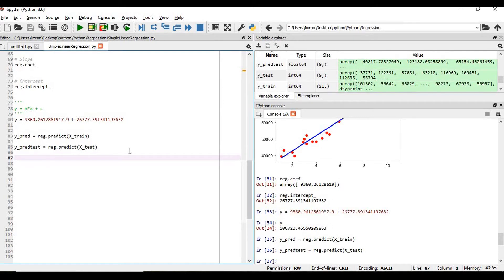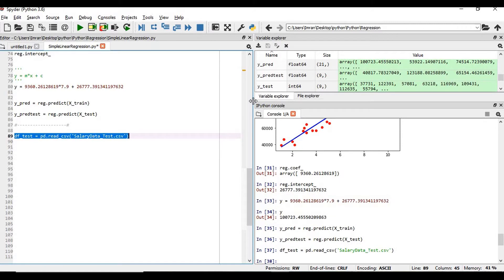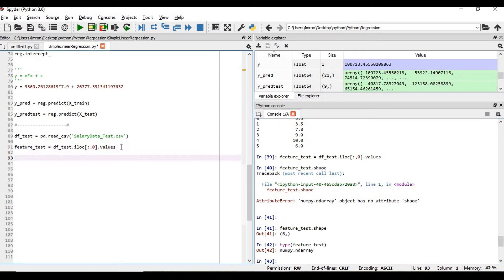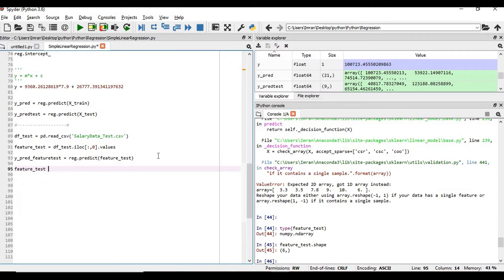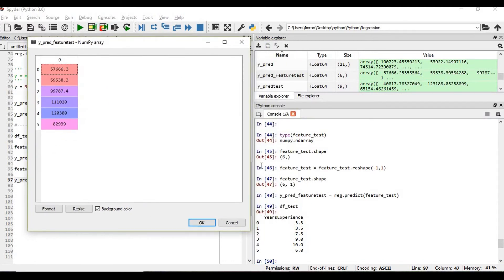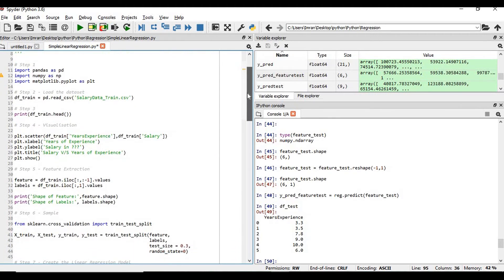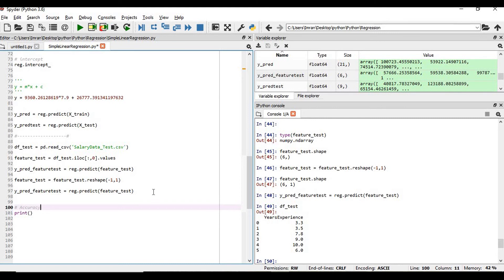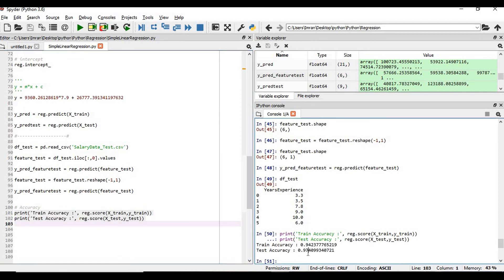Prediction with Linear Regression Single Variable | Train Test Accuracy - P4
Topic to be covered - Simple Linear Regression

In statistics, linear regression is a linear approach to modeling the relationship between a scalar response (or dependent variable) and one or more explanatory variables (or independent variables). The case of one explanatory variable is called simple linear regression. For more than one explanatory variable, the process is called multiple linear regression. This term is distinct from multivariate linear regression, where multiple correlated dependent variables are predicted, rather than a single scalar variable.
In linear regression, the relationships are modeled using linear predictor functions whose unknown model parameters are estimated from the data. Such models are called linear models. Most commonly, the conditional mean of the response given the values of the explanatory variables (or predictors) is assumed to be an affine function of those values; less commonly, the conditional median or some other quantile is used. Like all forms of regression analysis, linear regression focuses on the conditional probability distribution of the response given the values of the predictors, rather than on the joint probability distribution of all of these variables, which is the domain of multivariate analysis.
Linear regression was the first type of regression analysis to be studied rigorously, and to be used extensively in practical applications. This is because models which depend linearly on their unknown parameters are easier to fit than models which are non-linearly related to their parameters and because the statistical properties of the resulting estimators are easier to determine.

Scenario -
We have the Years of Experience and the Salary with us. We will train the model
using LinearRegression from scikit Learn and predict the Salary.

Step 6 - Sample

from sklearn.cross_validation import train_test_split

X_train, X_test, y_train, y_test = train_test_split(feature,
                                                    labels,
                                                    test_size = 0.3,
                                                    random_state=0)

Step 7 - Create the Linear Regression Model

reg = LinearRegression()

step 8 - fit the regression (reg) model that we have prepared with train and

reg.fit(X_train,y_train)

plt.scatter(X_train,y_train,color='r')
plt.plot(X_train,reg.predict(X_train),color='b')
plt.show()